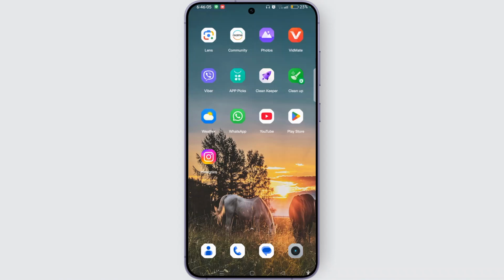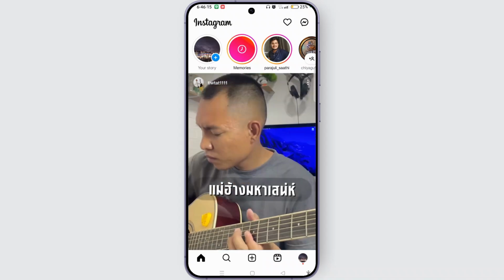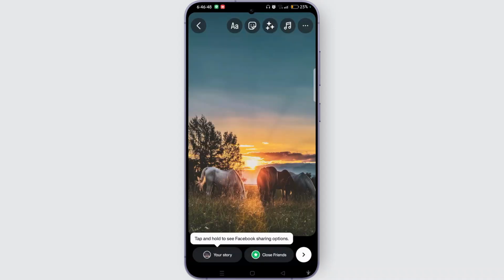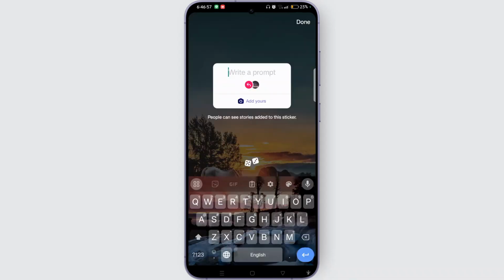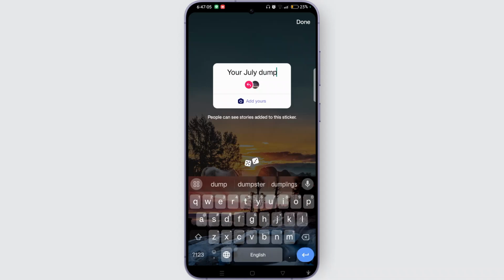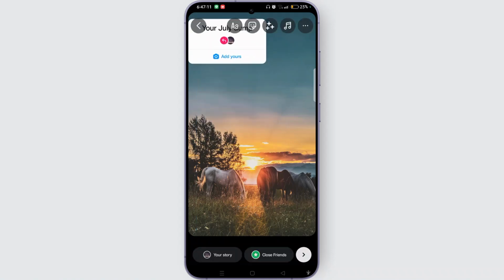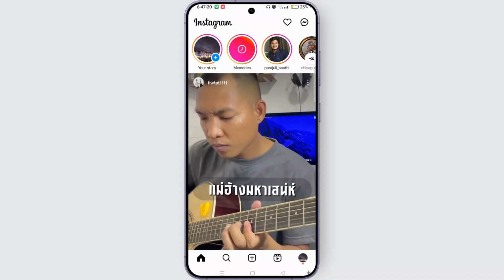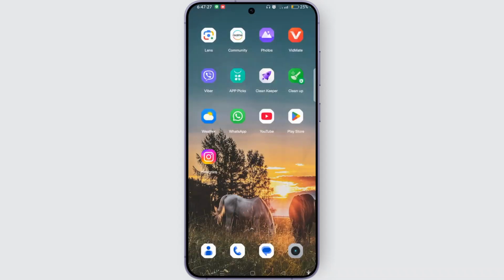How to Create your Dump Photo Trend on Instagram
Want to join the latest Instagram trend and create your own "dump photo" post? This video will guide you through the steps to make your dump photo trend post on Instagram. Whether you're asking, "How do I create a dump photo trend on Instagram?" or need help with the editing and posting process, this tutorial has you covered. Learn how to put together the perfect dump photo collection and share it with your followers today!

Timestamps:
00:00 How to Create Your Dump Photo Trend on Instagram
00:10 How Do I Make a Dump Photo Trend Post on Instagram?